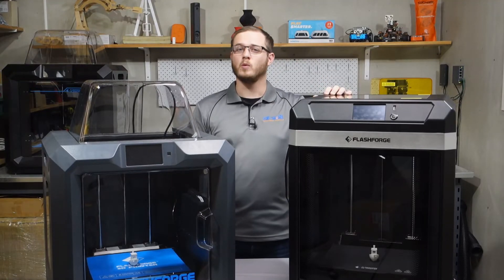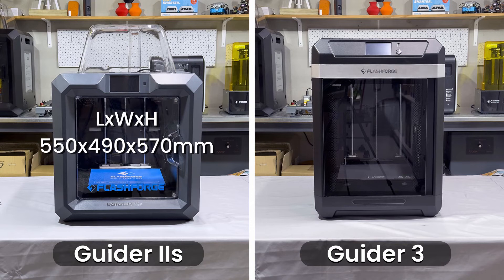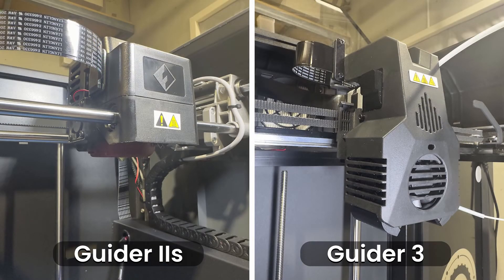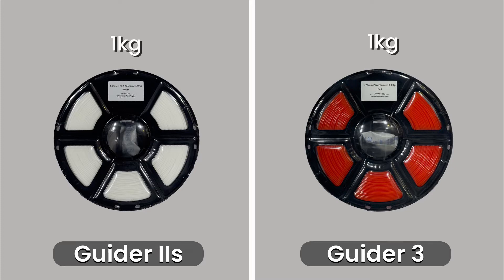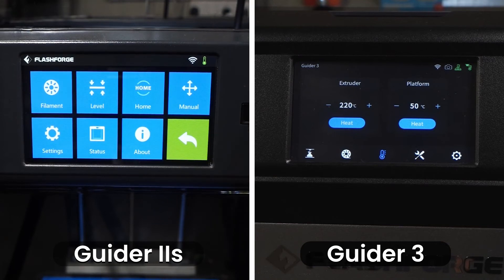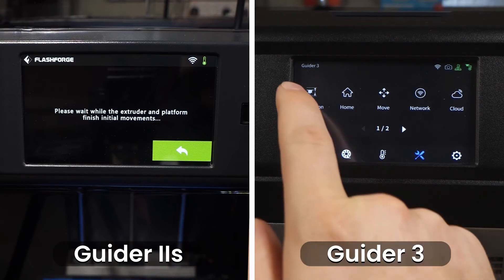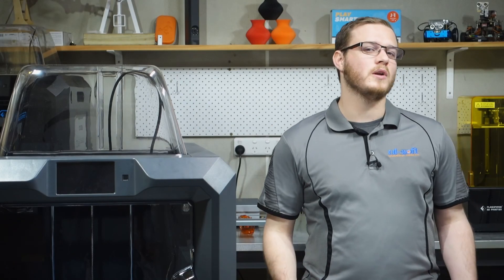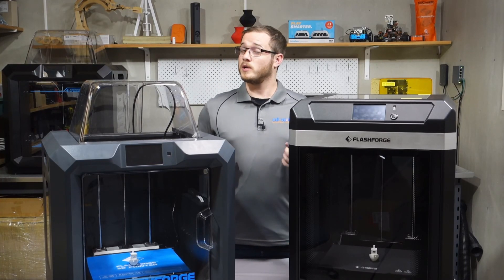Flashforge Guider IIS V2 vs Flashforge Guider 3 3D Printer - Comparison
Is it worth upgrading to the Flashforge Guider 3? Is it better than the Guider IIs V2?

Today we put the Flashforge Guider IIs V2 & the new Flashforge Guider 3 head to head and compared the differences between the two printers.

Intro: 0:00
Contents: 0:51
Size: 01:04
Hardware: 02:32
Filament: 05:20
Interface: 06:16
Print Comparison: 10:00
Completed Prints: 11:57
Final Thoughts: 12:10

Links
Purchase the Flashforge Guider IIs V2